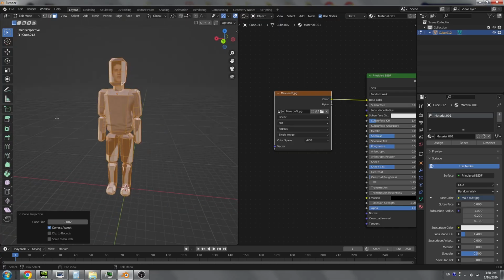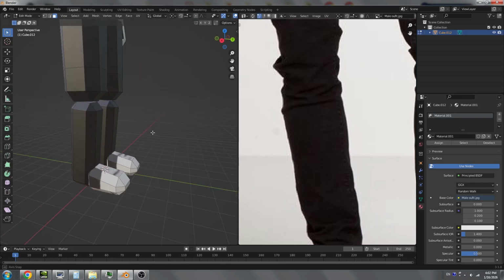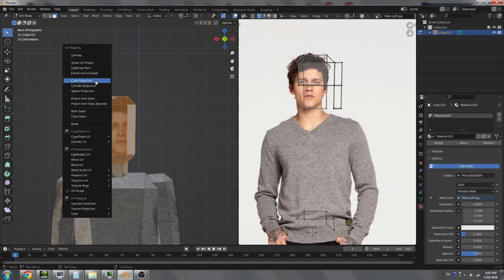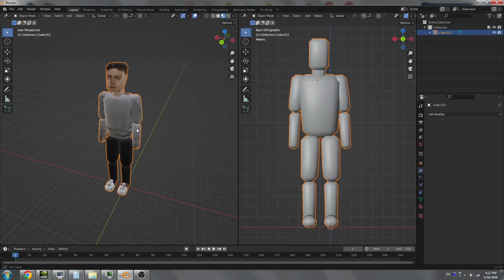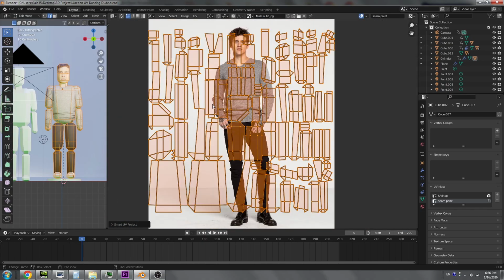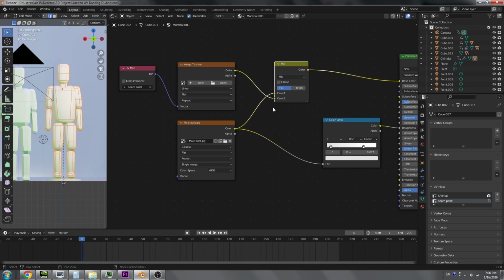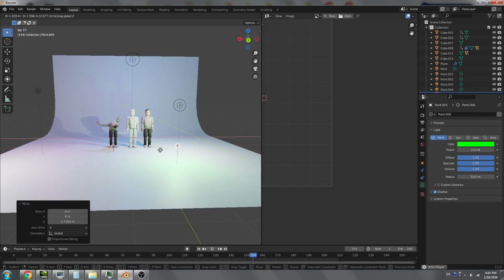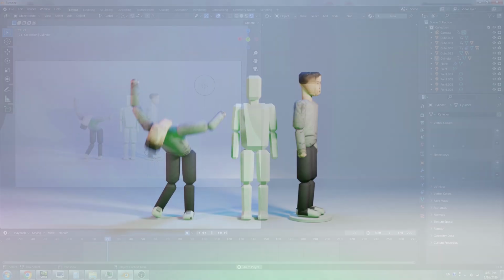Kaeden UV mapping Tutorial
Quick Tutorial Made For Kaeden Rick.